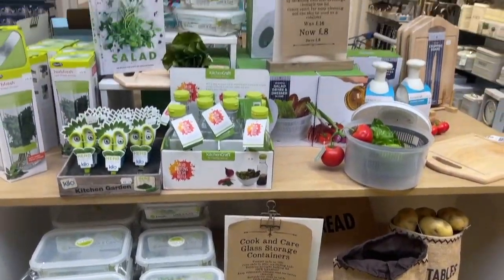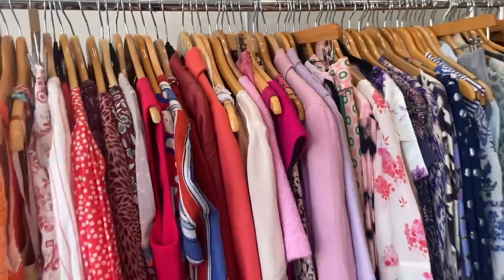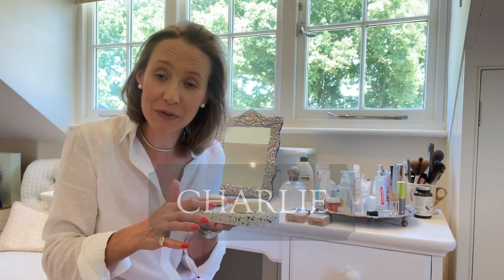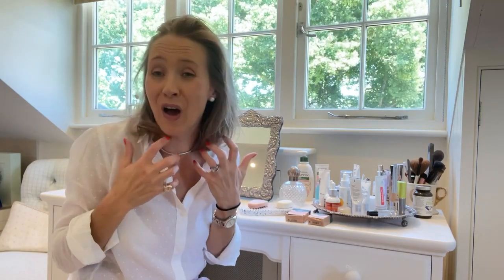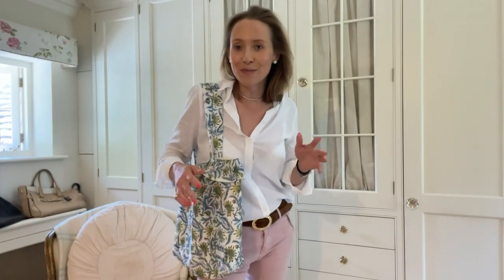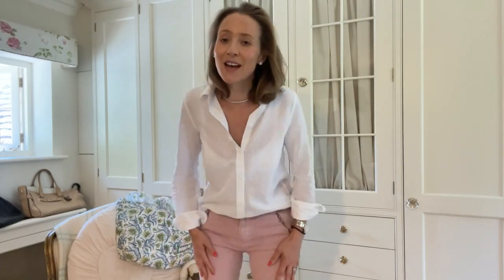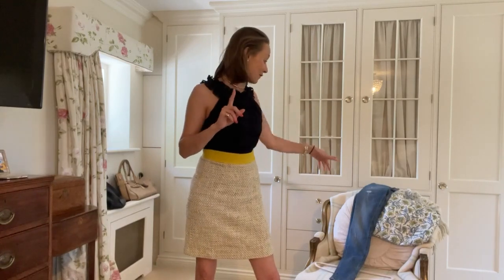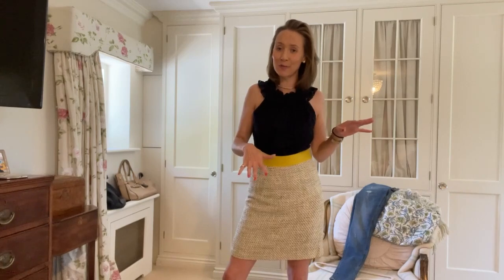A garden tour, come shopping with me and a try on!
AD - This video contains an Advertisement Feature in collaboration with L'Occitane.

This week’s vlog is a bit of a mix! Wander around my garden, join me for a shopping haul & product recommendations, plus her a little about my new BBQ course…

Come along with me as I whizz you around our garden, which is absolutely blossoming at the moment! I’ll show you everything I’ve been up to, plus everything I’m planning to do this year. You’ll also get a sneak peek inside my little private secret garden, somewhere I love to retreat into with a good book for some luxury peace and quiet.

I also bring you with me to visit local Newbridge Nurseries which has just had a wonderful refurb, plus a whistle-stop visit to Julianna at The Circle and a pamper with Wendy at Lodsworth Clinic.

Lastly, I talk a little about my newly launched BBQ course. It’s sure to get you ready for those gorgeous summer days outside with loved ones, soaking up the sun and enjoying the most wonderful dishes from barbecued lobster tails and lamb cutlets, to zingy salads and fresh sides.

Featuring:

L’Occitane code CHARLIE for a free soap dish when you spend over £40 and purchase the solid shampoo and conditioner bars

00.22 Newbridge Nurseries
03.46 A Julianna Heale shop Circle in Haslemere
04.22 The Lodworth Clinic for a facial with Wendy
04.52 a few skin & hair products that I am loving at the moment
11.28 showing you my bag for Vanessa Rose Somerset
12.58 Trying on my purchases from Julianna Heale
19.47 up in the greenhouse
22.59 Garden Tour
24.16 looking after my rose beds these are all David Austin Roses
Princess Alexandra of Kent
Desdemona
Olivia Rose Austin
Gertrude Jekyll
James L. Austin
30.38 into my secret garden
32.14 The garden house dolly tubs
32.33 through the garden gate up to the greenhouse and into the kitchen garden
36.44 sitting down having a chat with you
42.50 my new BBQ course